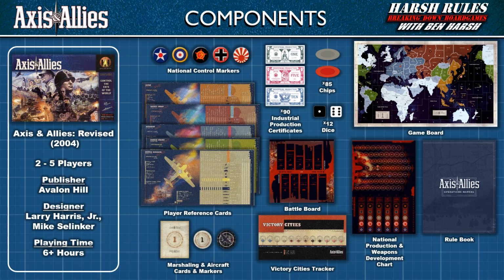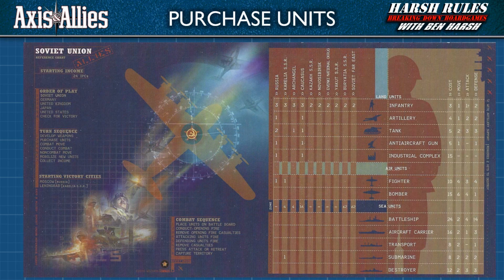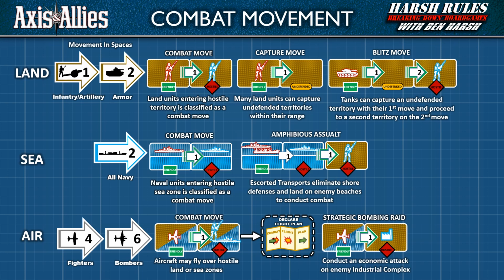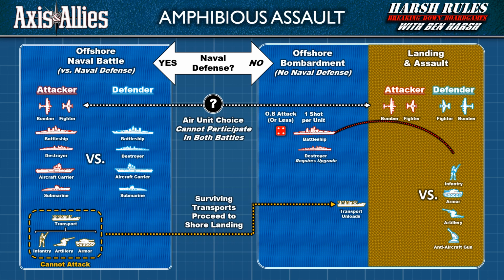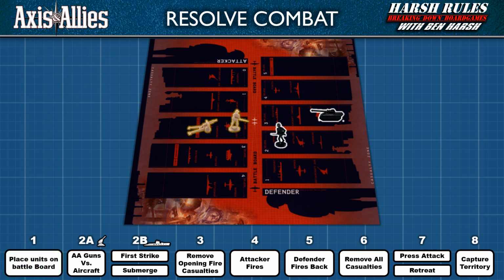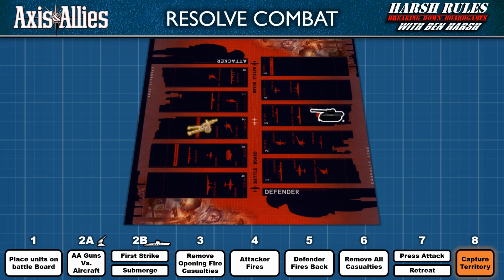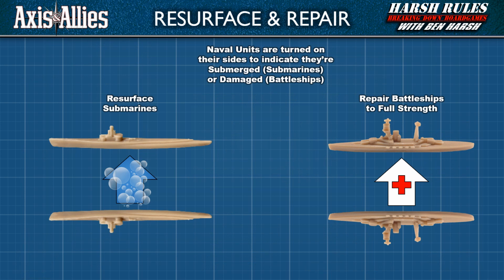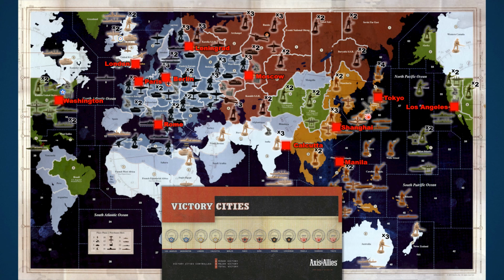Rules Breakdown: Axis & Allies - Revised Edition - Part II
Let's continue to learn how to play Axis & Allies: Revised Edition